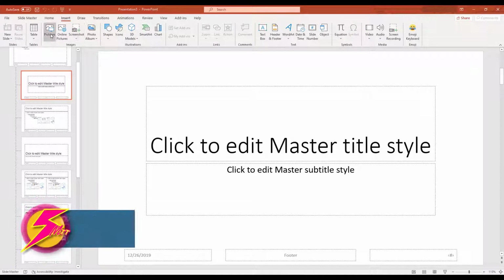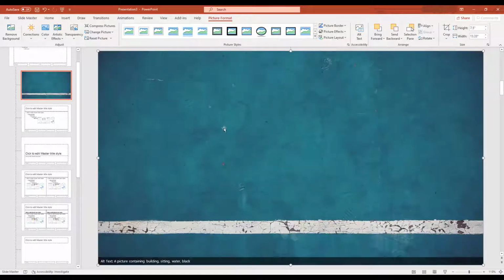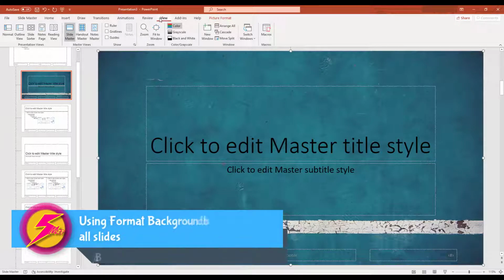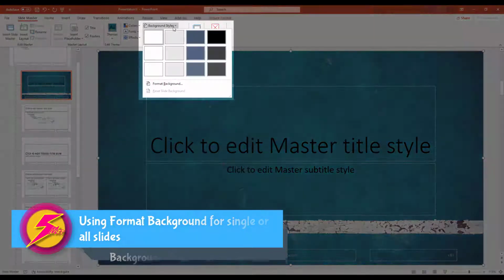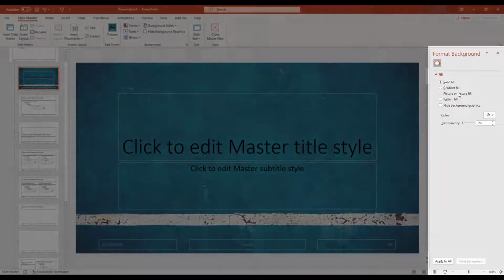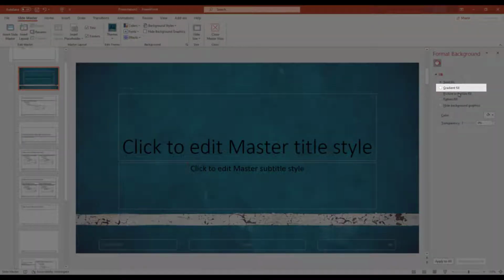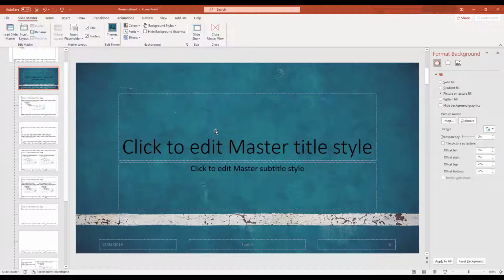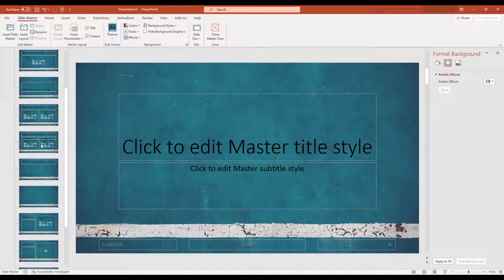Creating a Theme: Step 1 Backgrounds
1:57 minute video on how to add backgrounds to master slides in PowerPoint.
For the busy teacher without time to watch long tutorials.